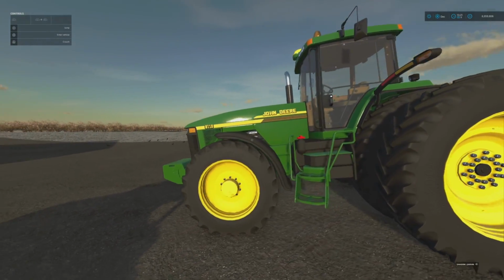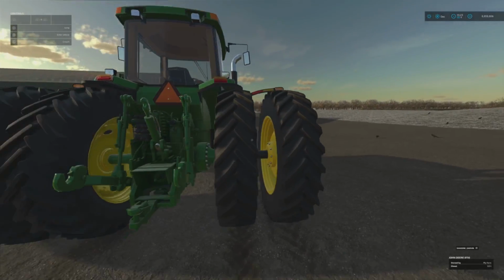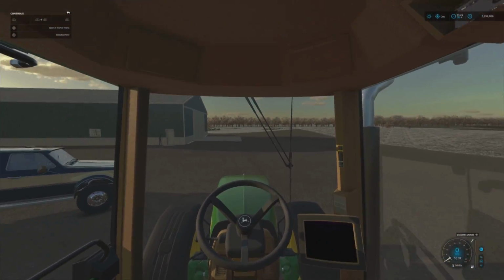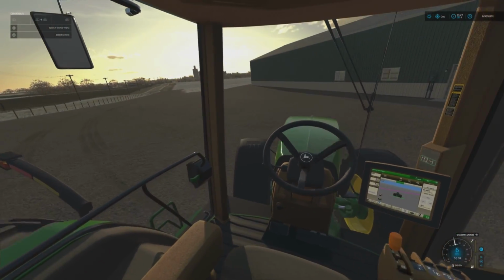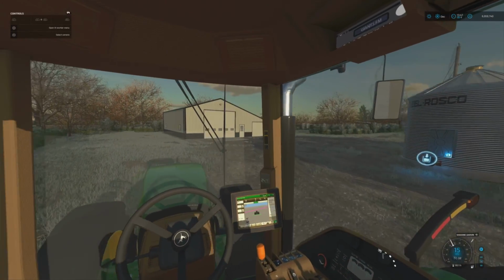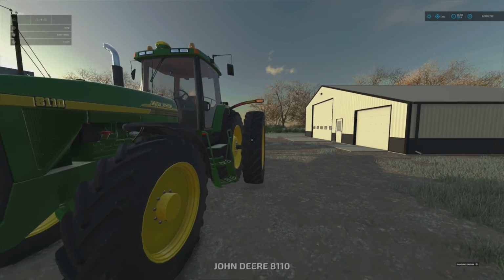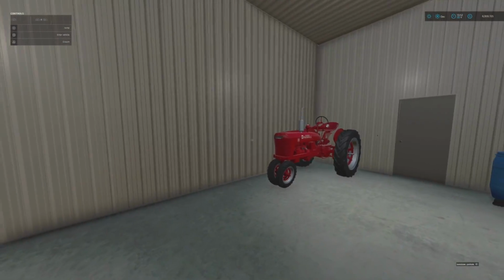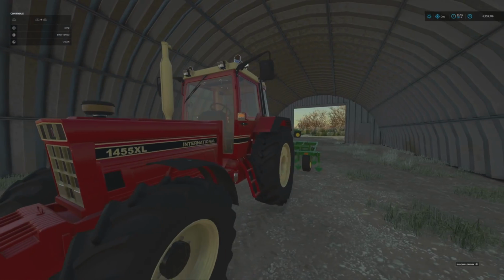New Farmer Starts his jorney! Buying the first big Tractor (Edgewater Saskatchewan ) Ep 1